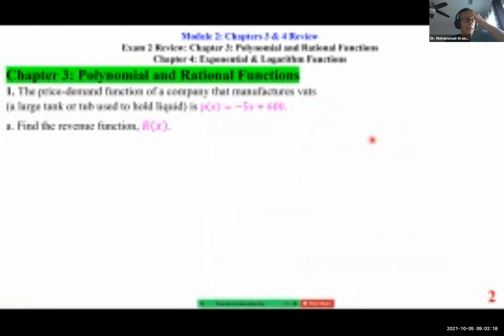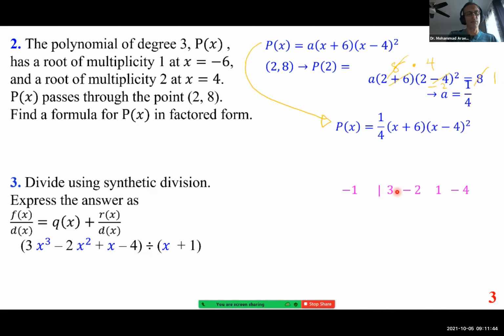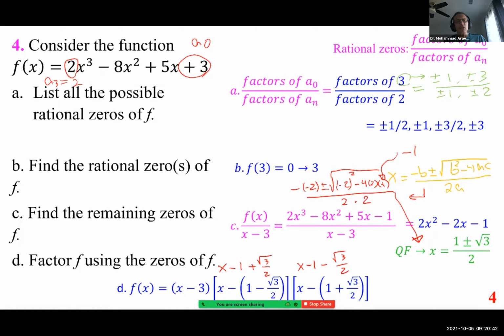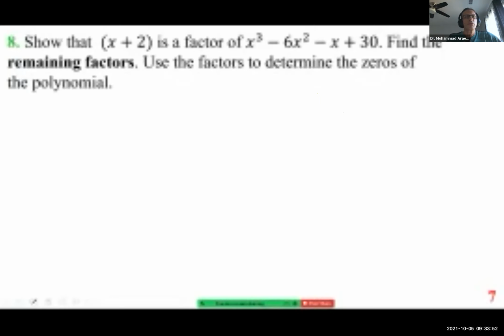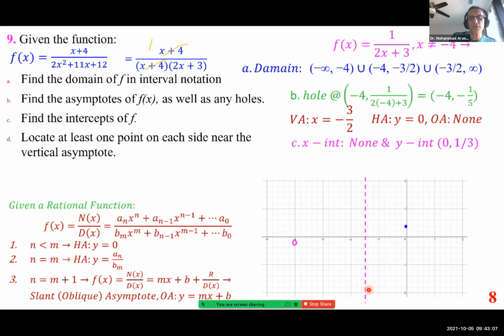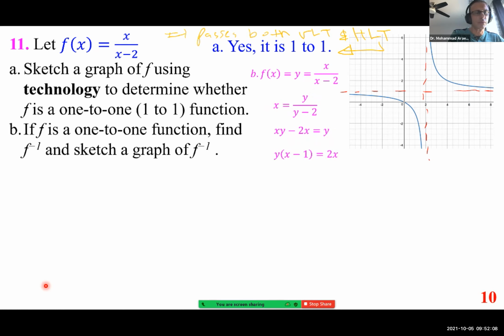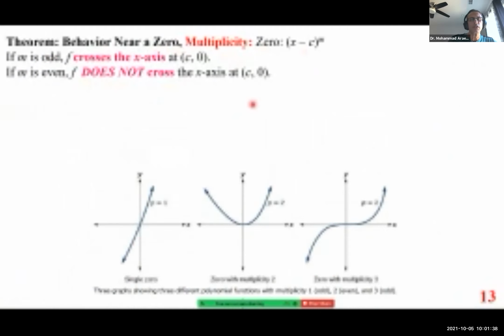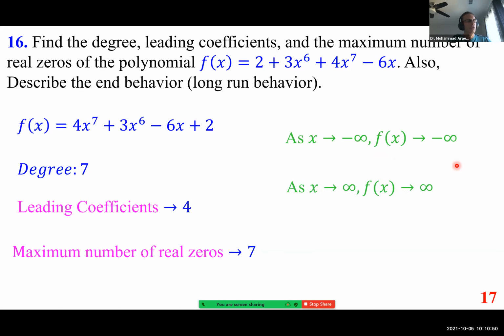PreCalc Module 2 Chapter 3 Polynomial and Rational Functions